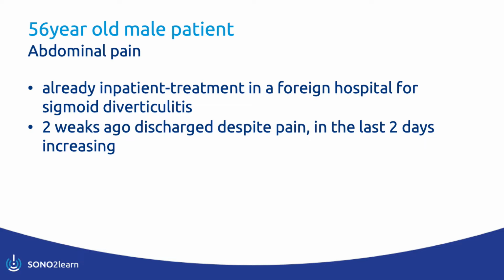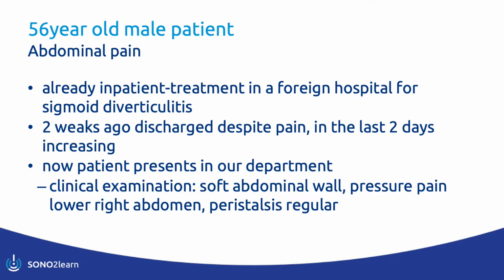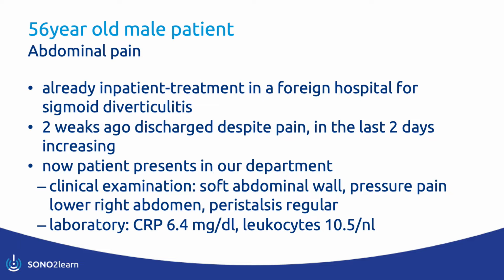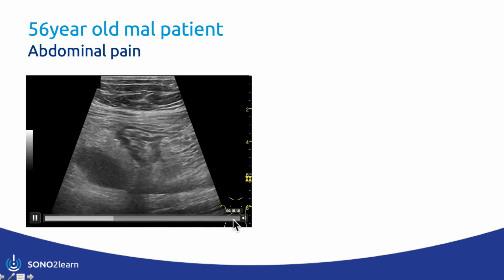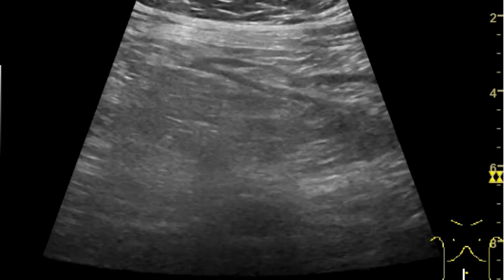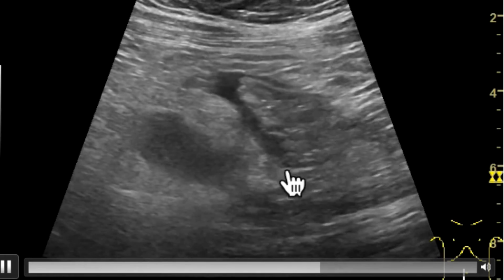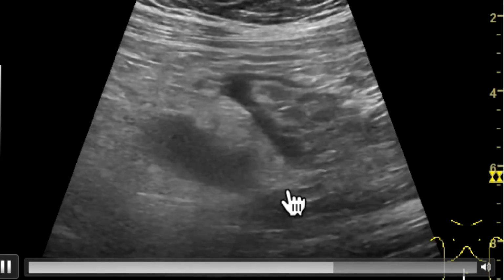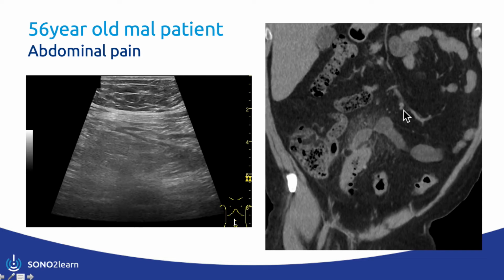Sono2learn: Case Report No. 3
Your diagnosis??? 56 year old patient with abdominal pain.
Appendicitis, diverticulitis, mesenteritis, tumors or what else comes to your mind?

online sonography courses at Sono2Learn: learn when, where and as much as you like